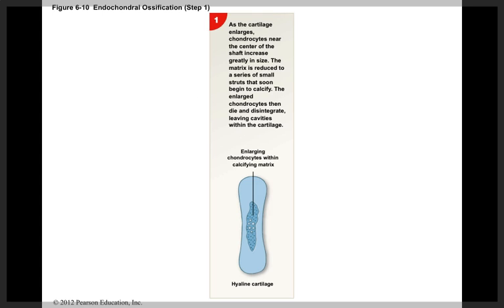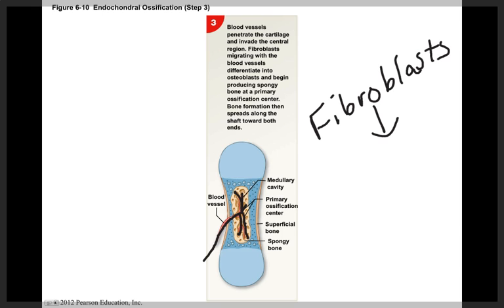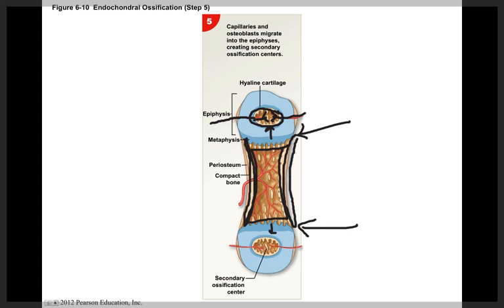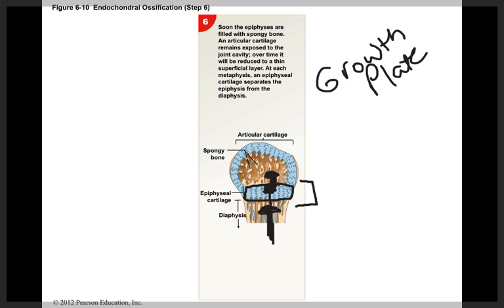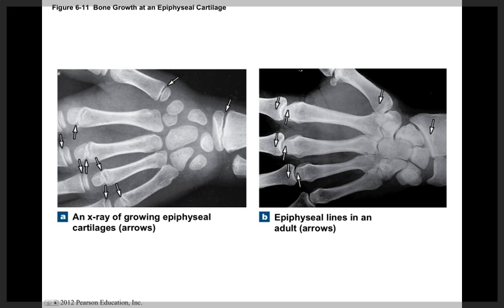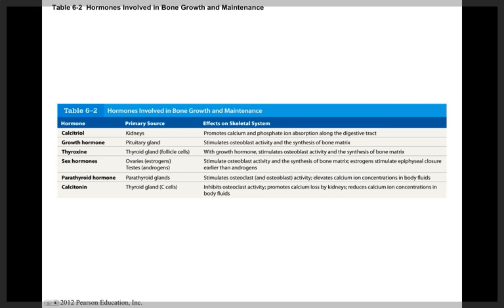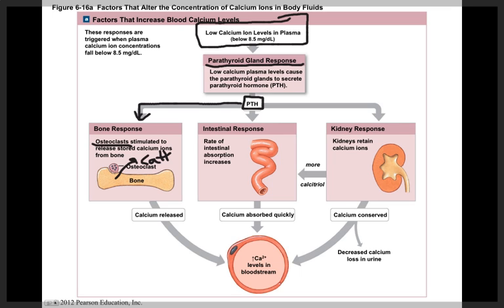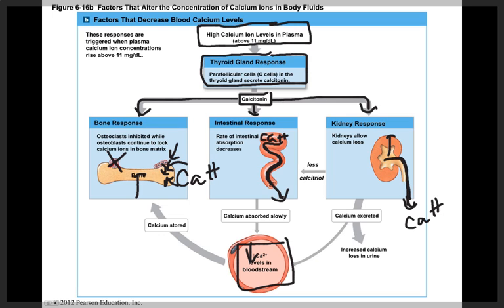Ch 6 Bone Modeling and Remodeling.mp4